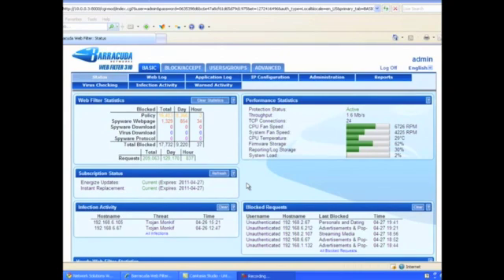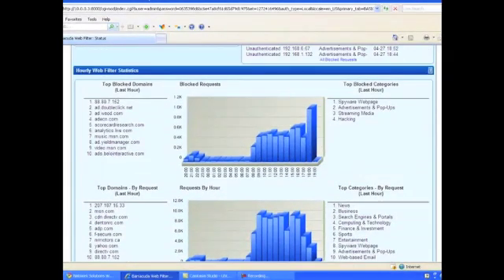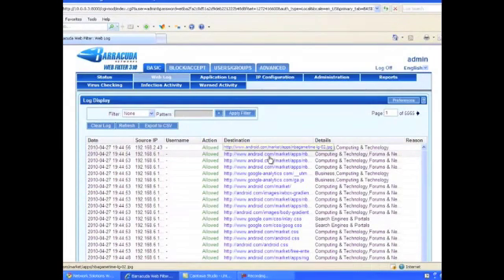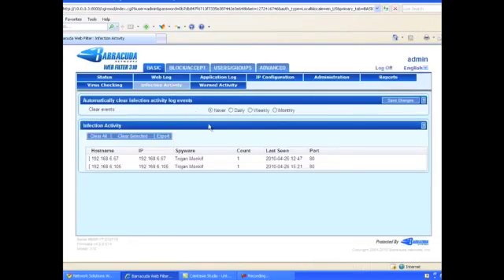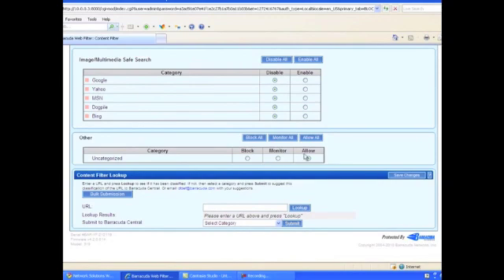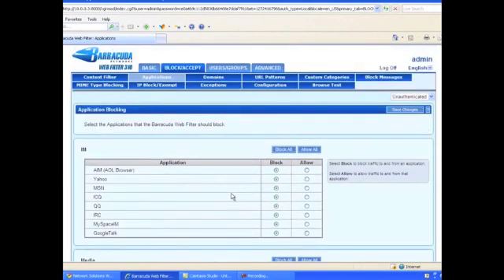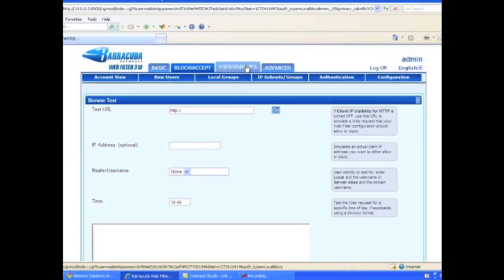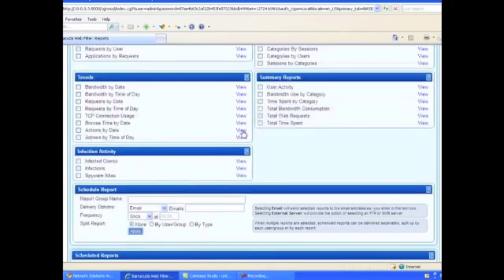Demo Barracuda Web Filter, how to block URL's and applications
This demo shows the powerfull Web Filter of Barracuda Networks. See how easily is is to block specific content, websites, url categories and applications.